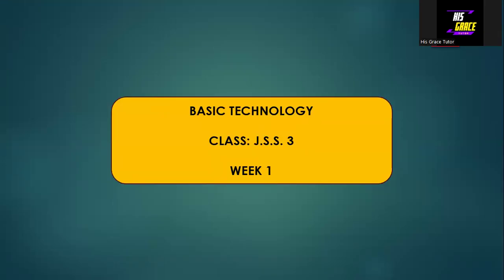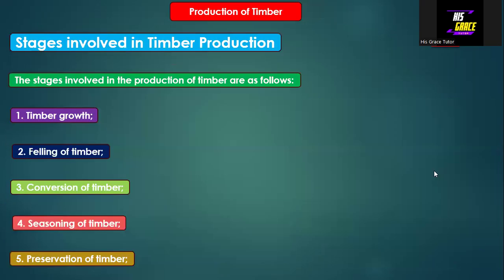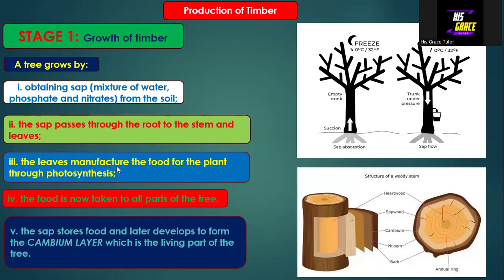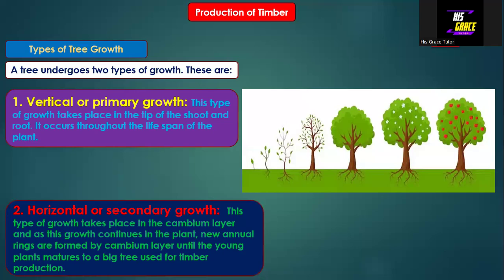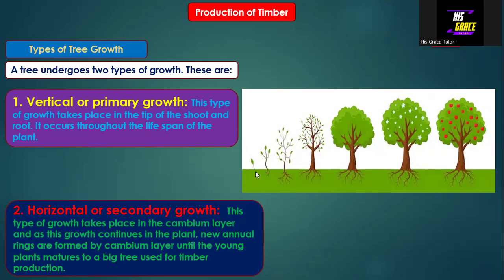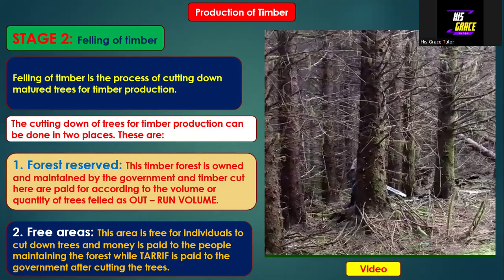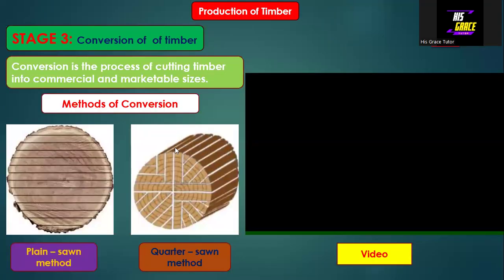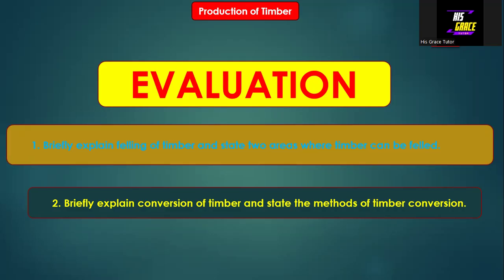Processing of Materials (Timber) - LESSON ONE